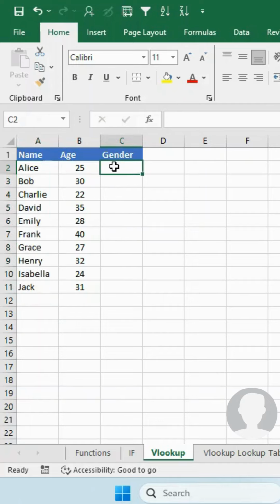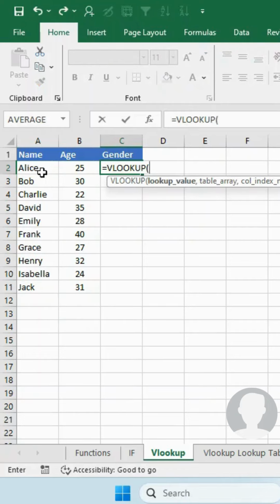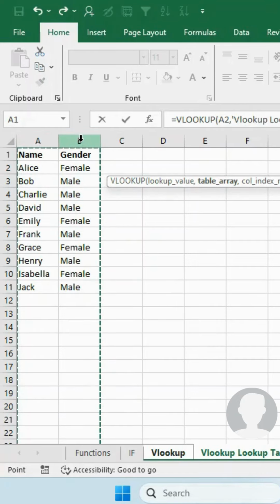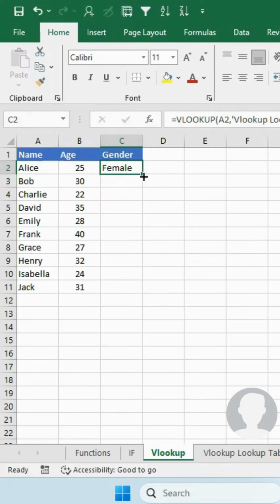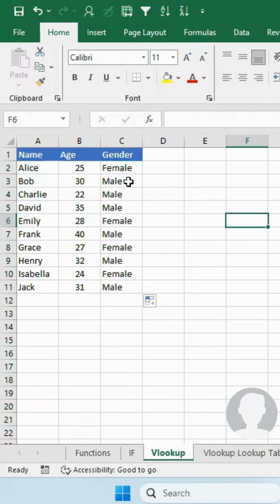How to use VLOOKUP in Microsoft Excel